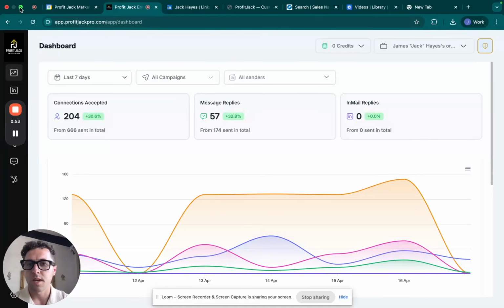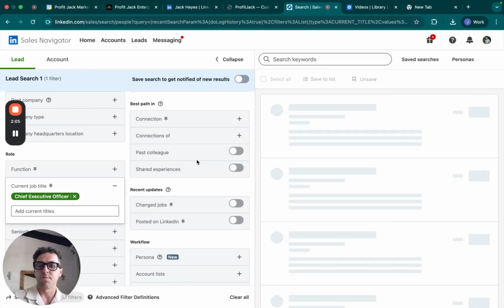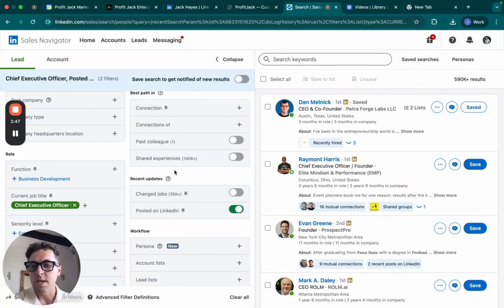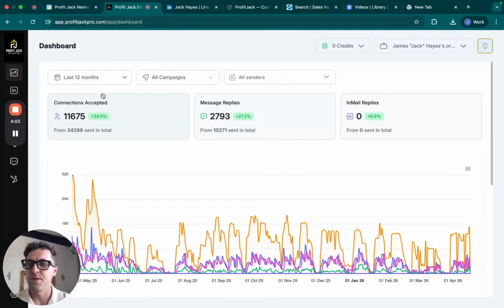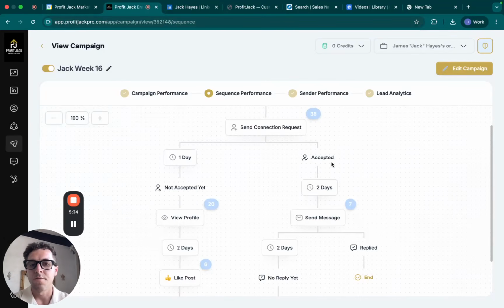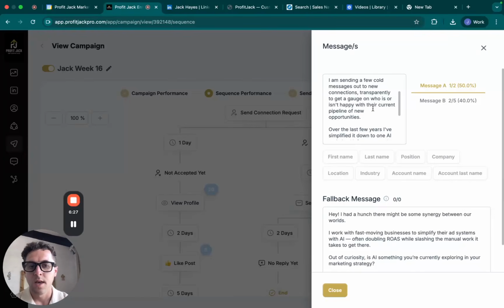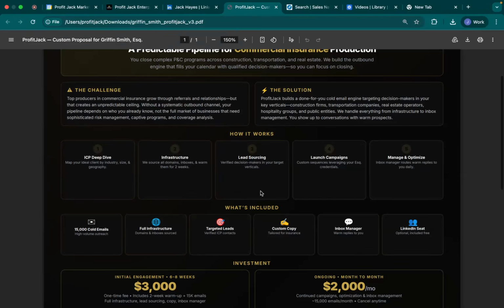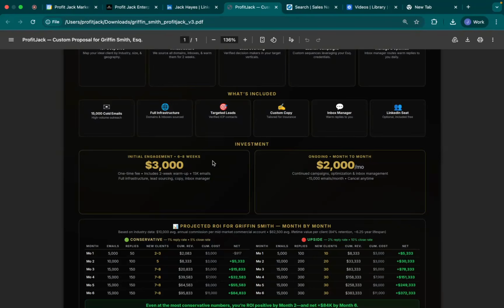How I Generate 5-10 Clients/Month for Insurance Agents (No Ads, No Referrals)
If you’re in the insurance space (or any B2B service business) and relying on referrals + inconsistent paid ads… this is for you.

In this video, I break down a simple outbound system we use to help generate 5–10 new qualified clients per month using a hybrid of:
 • LinkedIn outreach
 • Cold email
 • Smart targeting (not spam)
 • Proven messaging frameworks
No fluff. No “spray and pray.”
Just a predictable pipeline system focused on quality over quantity.

 • How to identify your highest-value clients (ICP)
 • Why most people fail with LinkedIn outreach
 • The exact system we use to get:
 • 30%+ connection rates
 • 30%+ reply rates
 • How to combine LinkedIn + email for consistent deal flow
 • A breakdown of our 6–8 week client acquisition system
 • How to generate qualified meetings without relying on ads

Real Results
 • 12,000+ connections generated
 • 30–40% connection rates
 • 30% reply rates
 • Consistent booked calls across industries

 • Insurance agents & agencies
 • Consultants
 • B2B service providers
 • Anyone who wants predictable pipeline without burning money on ads

💰 YouTube Only Offer Breakdown

We offer a performance-backed system:
 • 6–8 week engagement
 • LinkedIn + email setup & execution
 • Inbox + campaign management
 • Profit guarantee or your money back